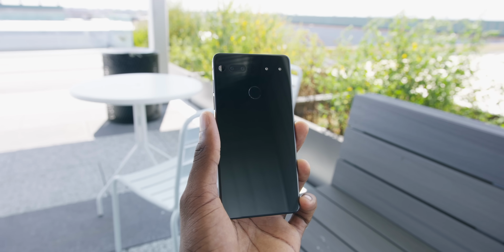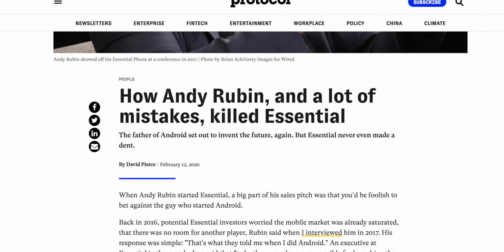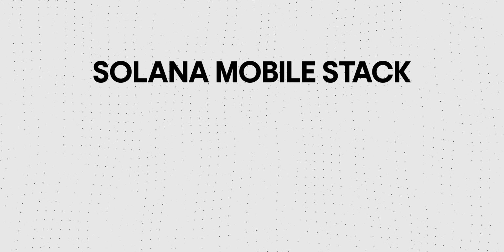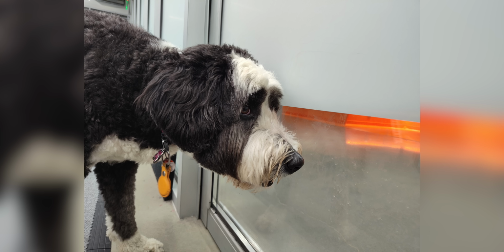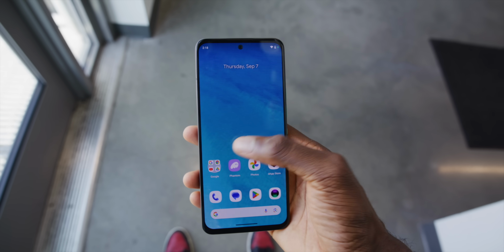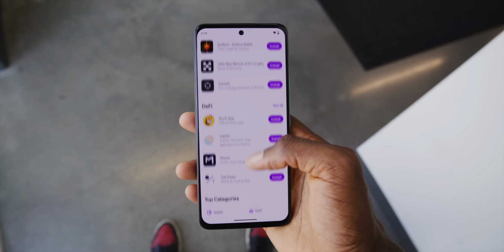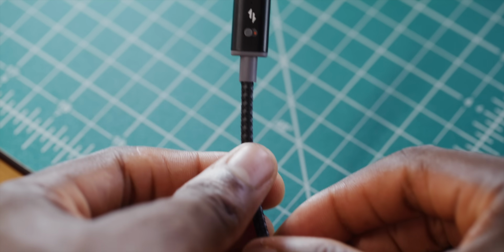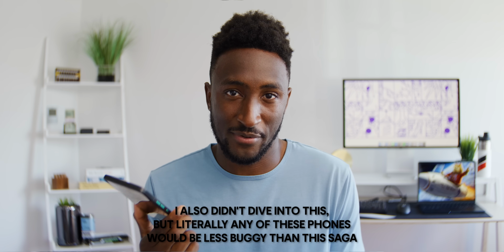This is a Crypto Phone. Don’t Buy It.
The worst part is this device had some hope before it went down this path

The data blocker cable
USB-A data blocker

Phone provided by Saga for review.